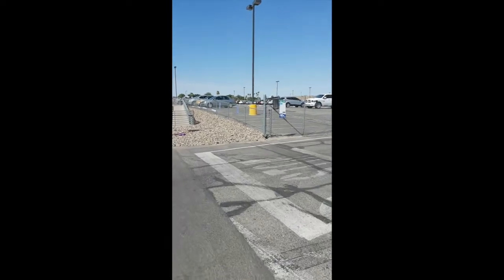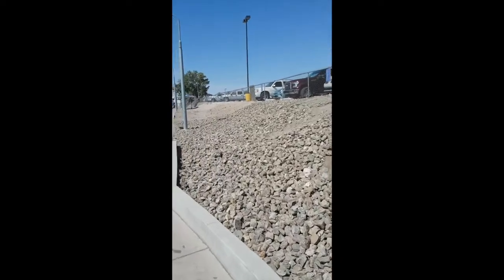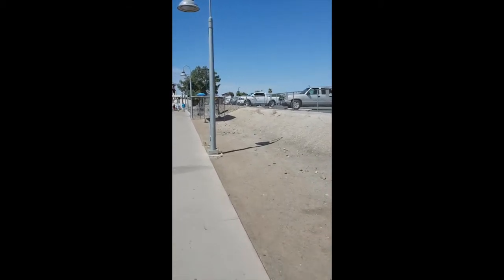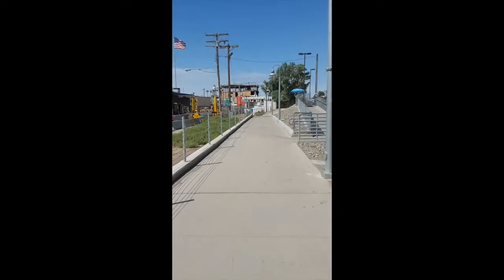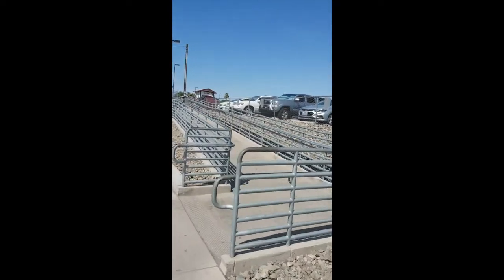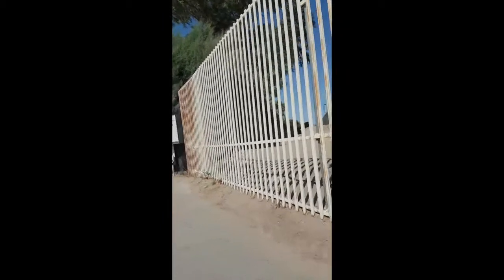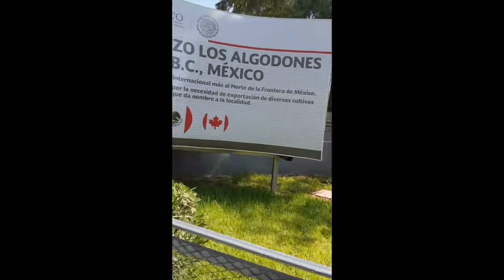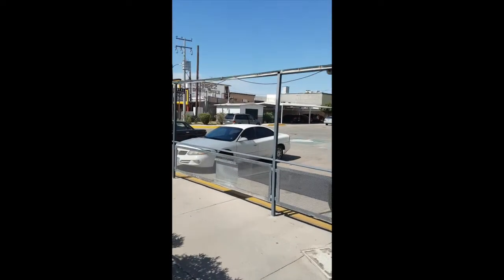how to cross the border from Quechan parking lot to Los Algodones - Dental Departures